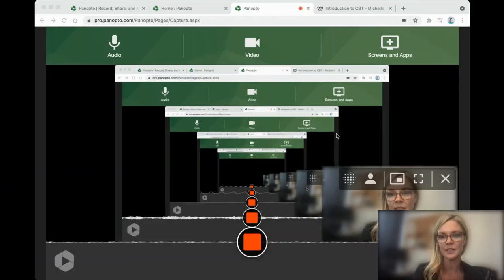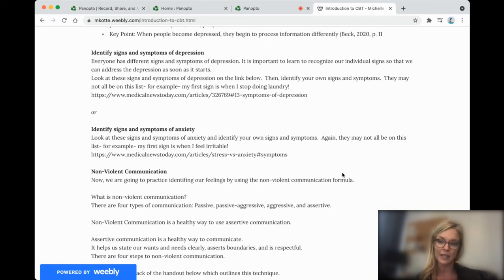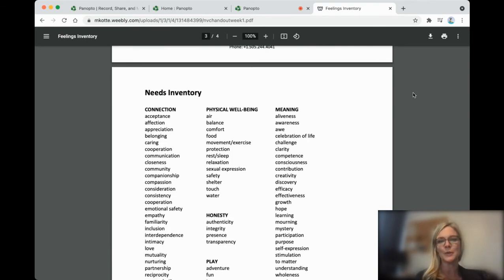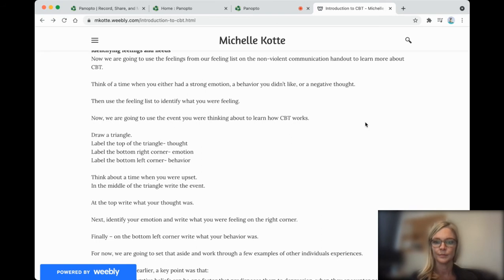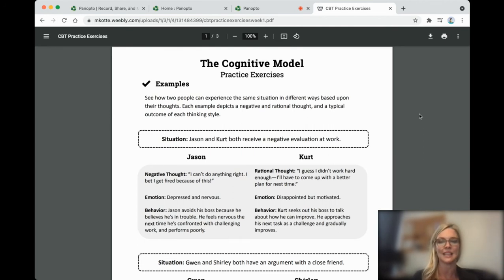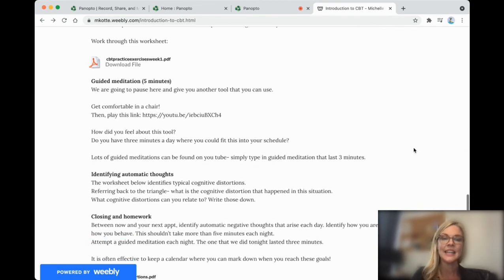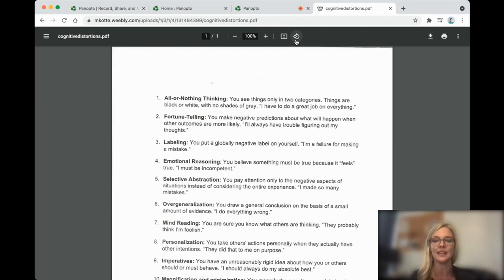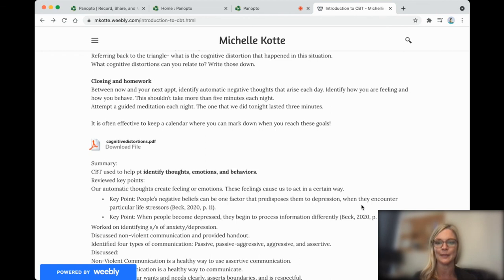Cognitive Behavioral Therapy Week 1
Cognitive Behavioral Therapy
Guided meditation
Non-Violent communication
Cognitive distortions